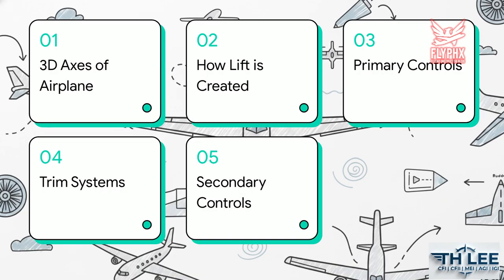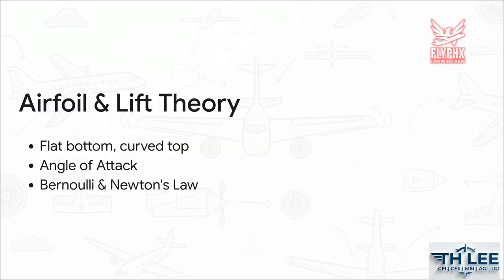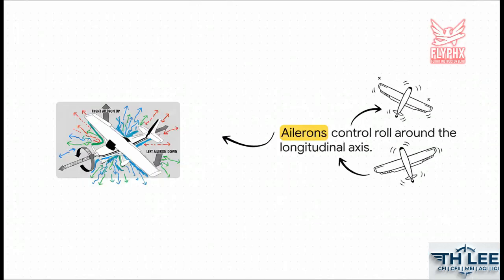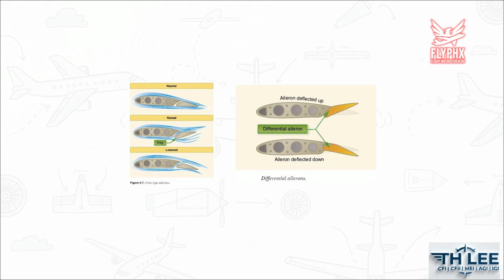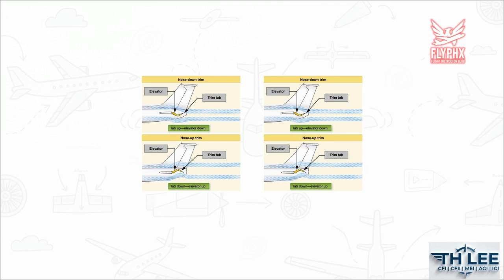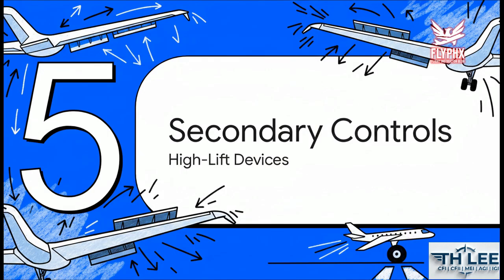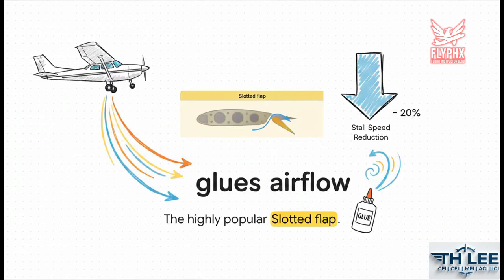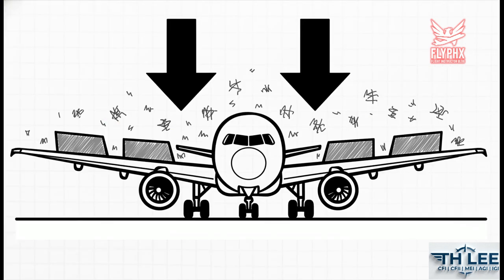Task E: Airplane Flight Controls Explained | Primary & Secondary Systems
Ever wonder exactly how moving the yoke or stick translates to maneuvering an airplane through the sky?
In this video, we break down Task E: Airplane Flight Controls. We will dive into the mechanics and aerodynamics of how an aircraft changes direction, covering both the primary surfaces that steer the plane and the secondary surfaces that change its performance characteristics. Whether you are a student pilot memorizing aircraft systems or preparing for your checkride, this ground school lesson covers everything you need to know about flight controls.
We will cover:
• The 3 Axes of Flight: Longitudinal, Lateral, and Vertical
• Primary Flight Controls: Ailerons (Roll), Elevator (Pitch), and Rudder (Yaw)
• The aerodynamics of "Adverse Yaw" and why you need rudder pedals
• Secondary Flight Controls: The 4 different types of Wing Flaps (Plain, Split, Slotted, Fowler)
• Leading edge devices (Slots and Slats) and Spoilers
• How Trim Systems work to relieve control pressures (Trim Tabs, Antiservo Tabs, and Balance Tabs)